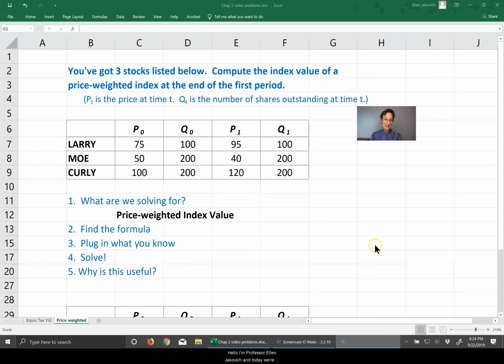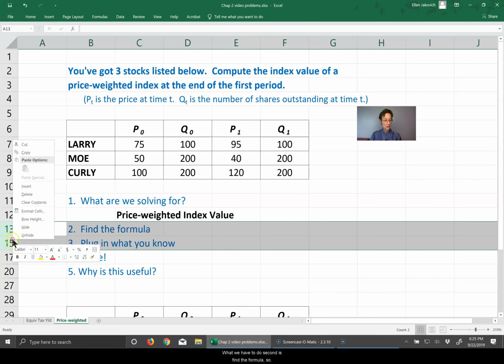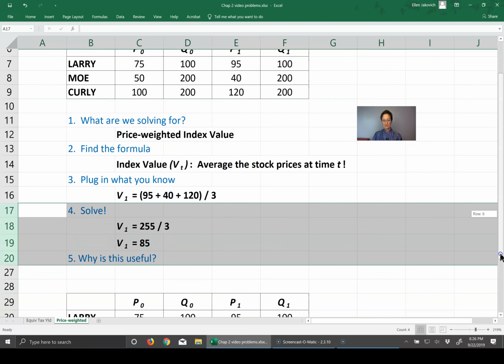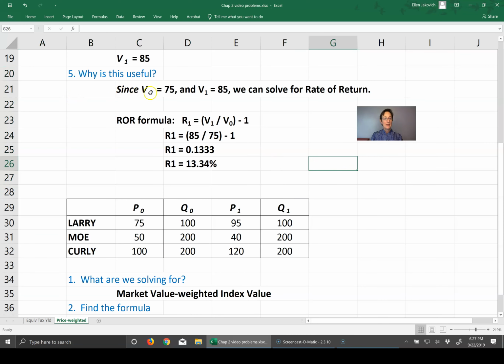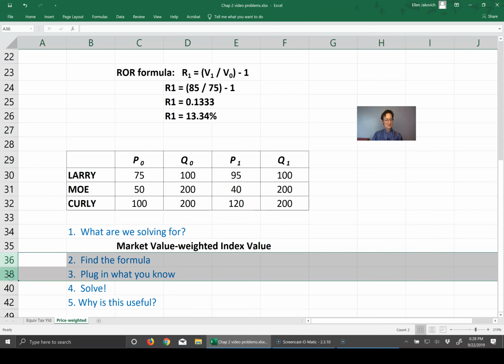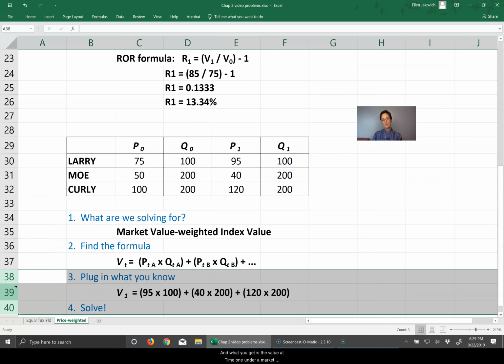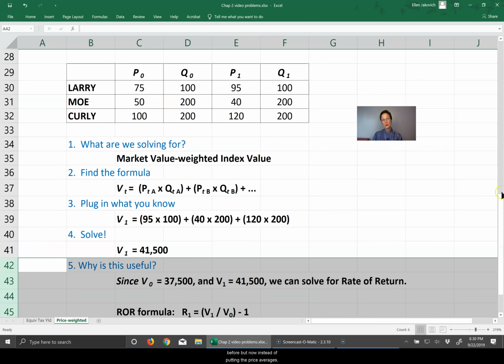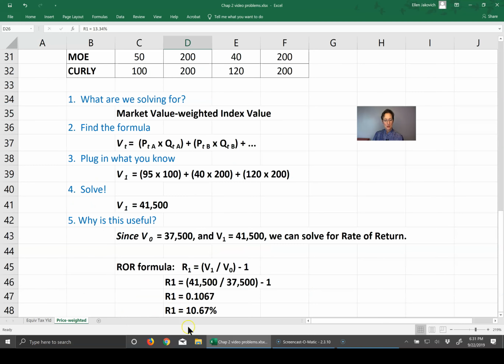FIN390 Price and Market Value Indexes